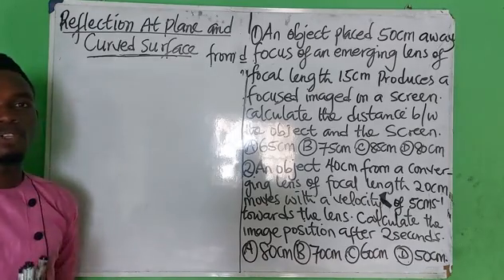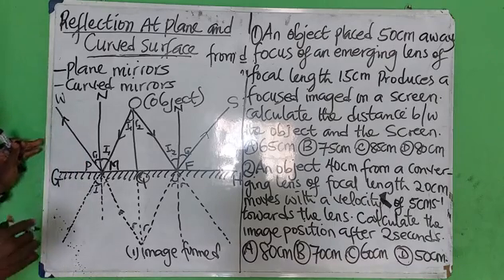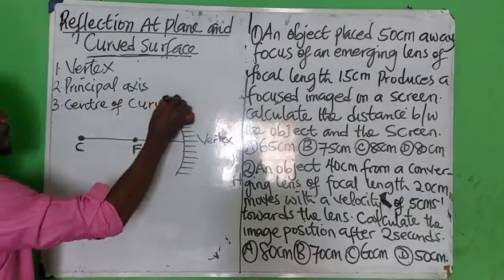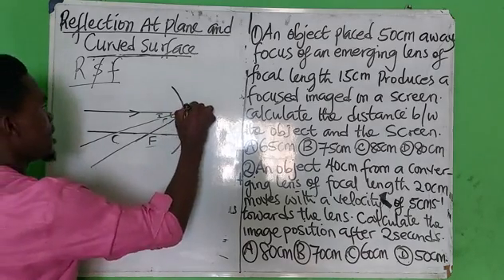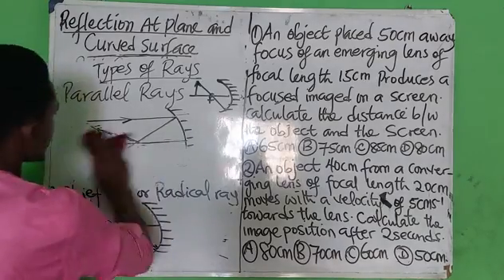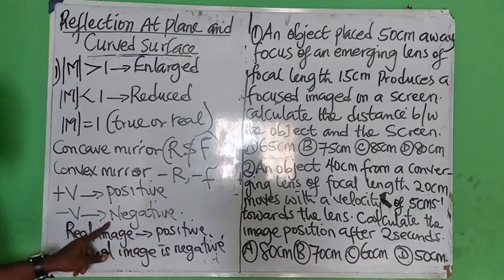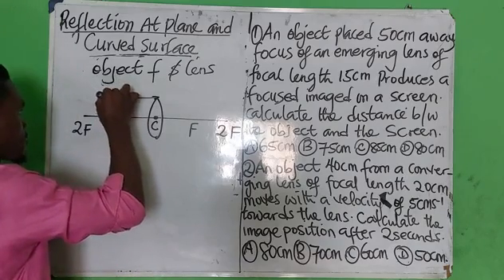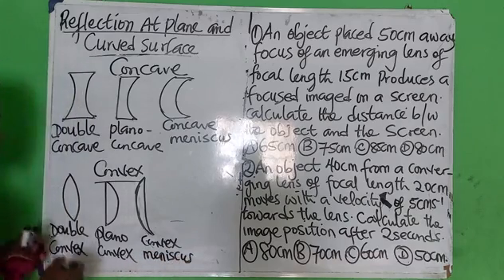Complete Explanation To Reflection At Plane And Curved Mirrors. Please Subscribe and Share